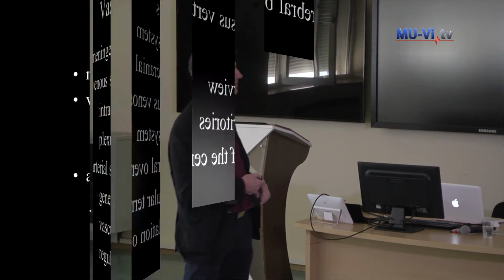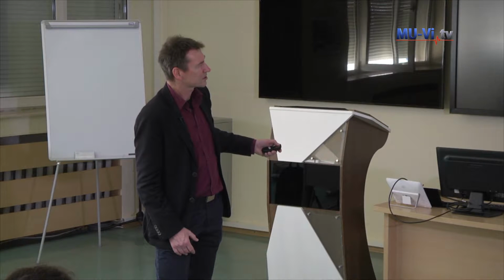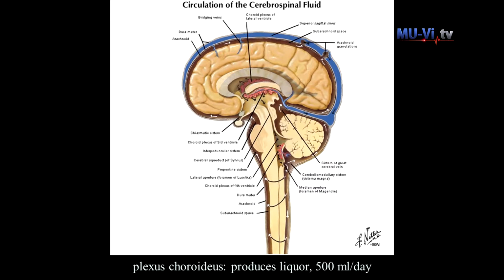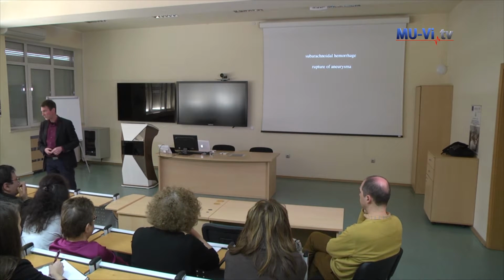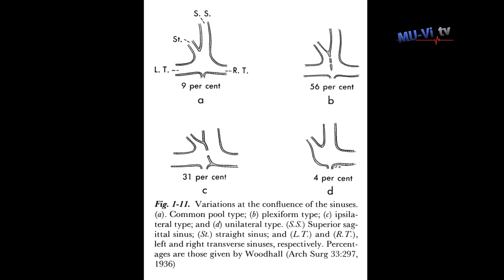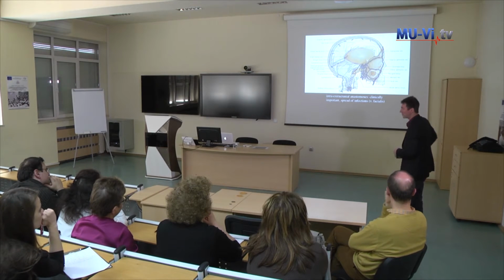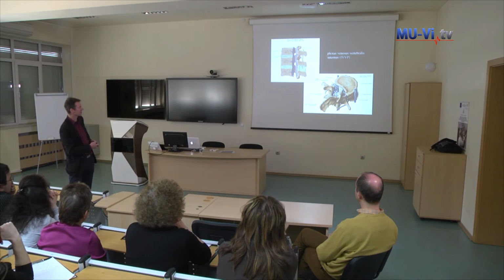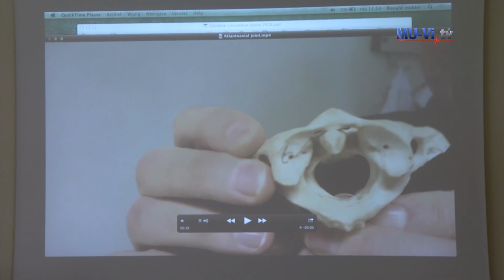160621 Lekciq Bleys part1 SL